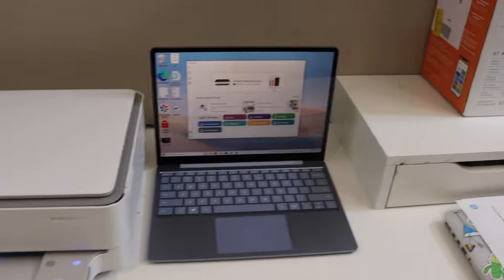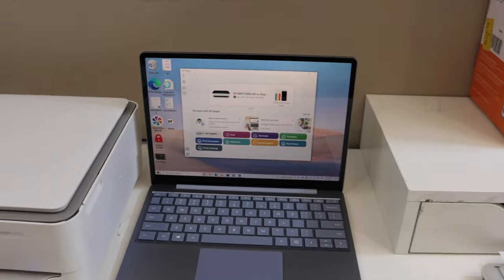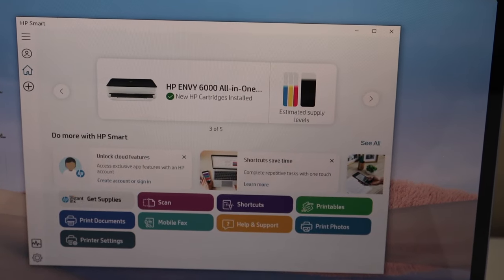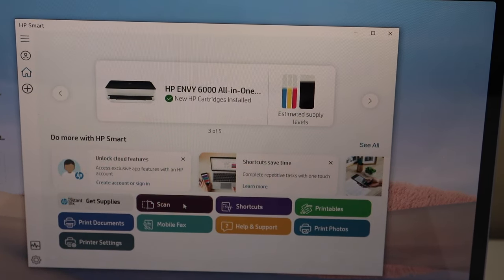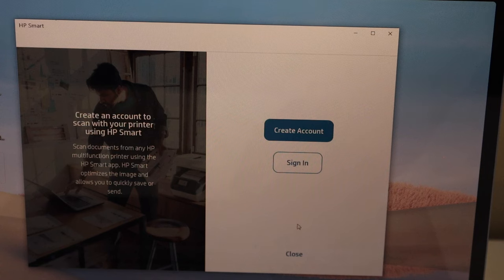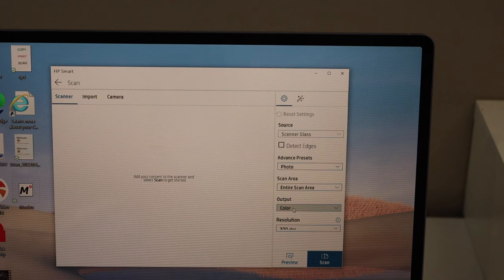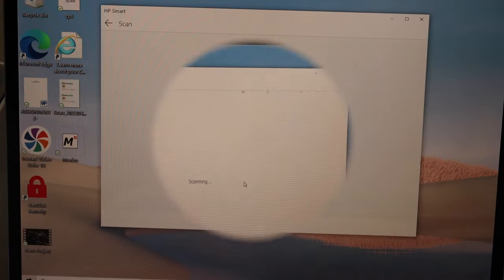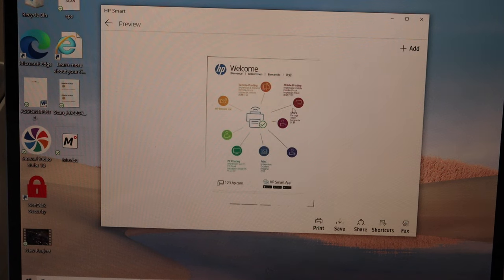HP Envy 6055e Scan To Computer.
This video reviews the method to do the scanning with your HP Envy 6055e Printer. This shows how to scan to the computer using HP Smart App for wireless printing and scanning.